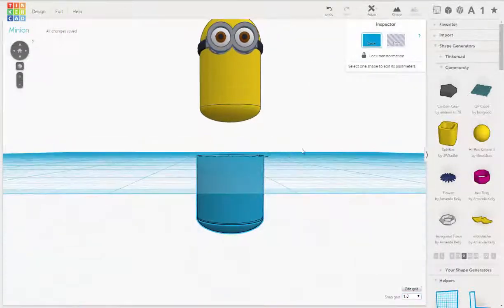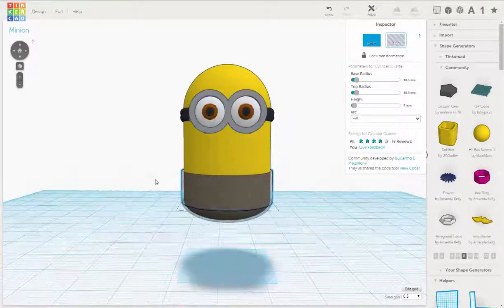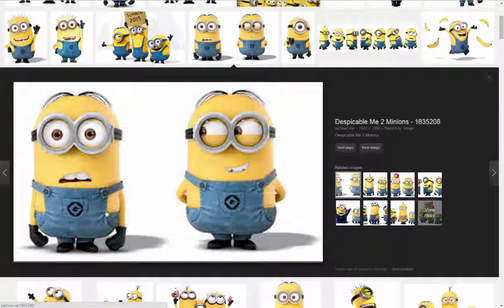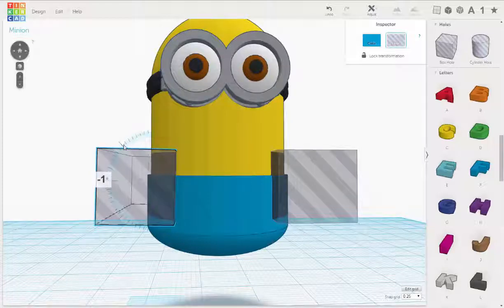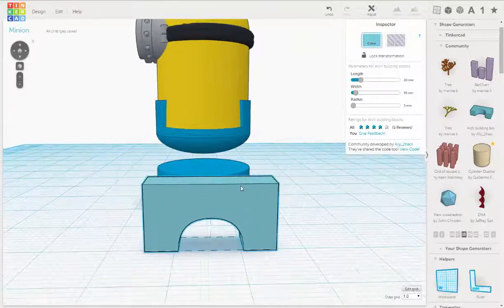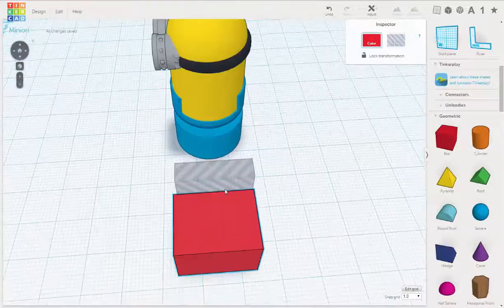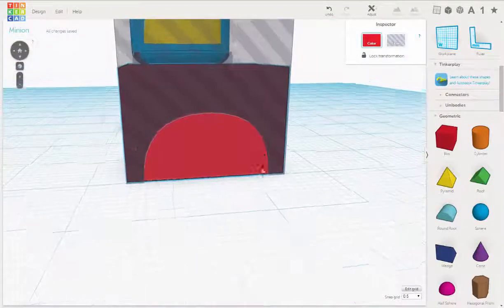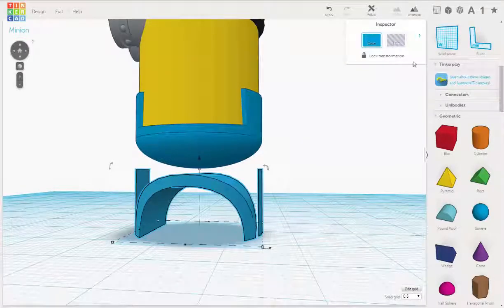Making Minions pt07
Lets give our minion his Overalls